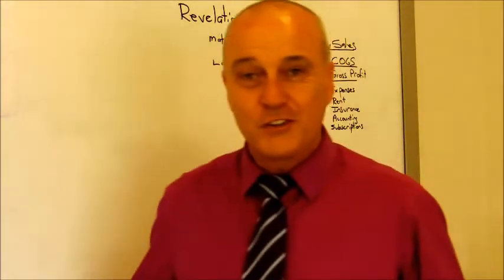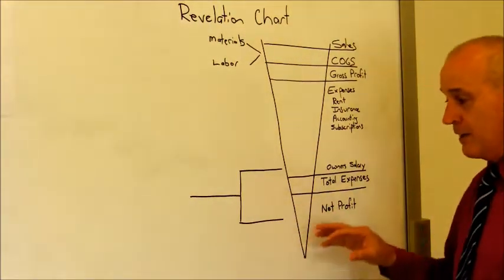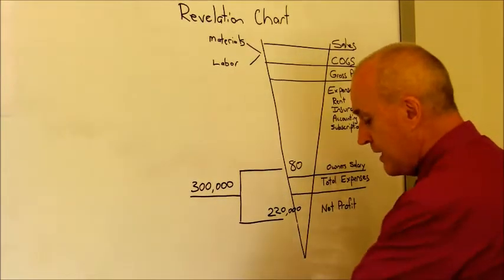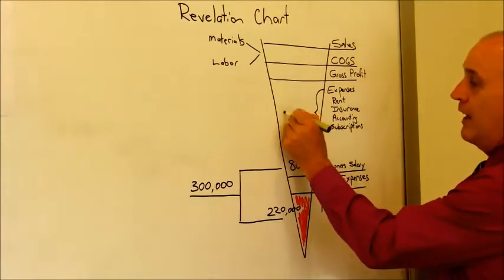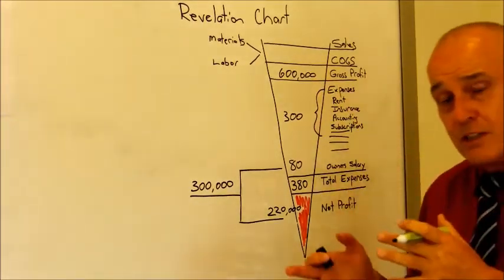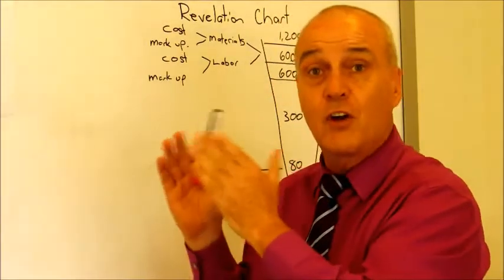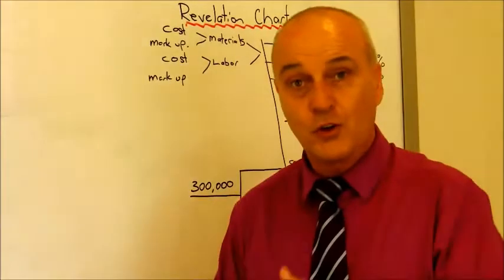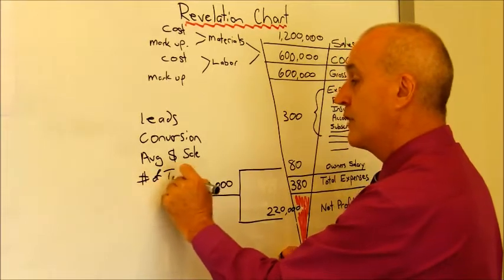Revelation Chart - The Business Doctor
This is the second part to calculating how much money you need from your business.  Starting from the money YOU need from your business and working your way back up to the Total Sales needed from your business.

Jeff Miles, The Business Doctor, is a professional business coach based in Perth WA. With 30 years of high-level experience in management, profitability, operations, mergers, acquisitions, marketing and business planning, he can find the solutions your business needs.